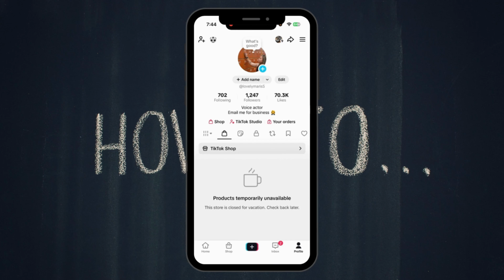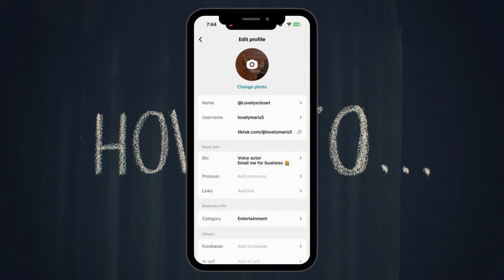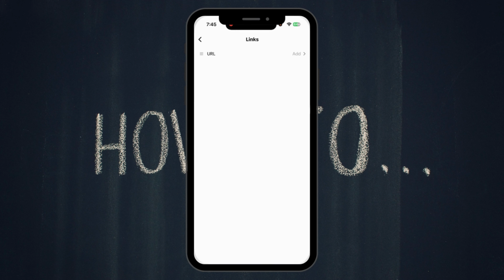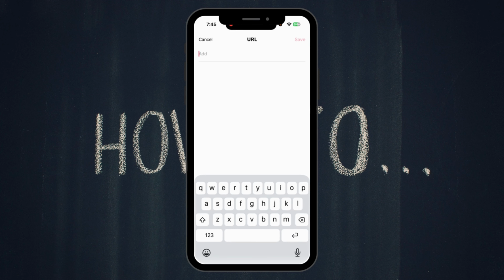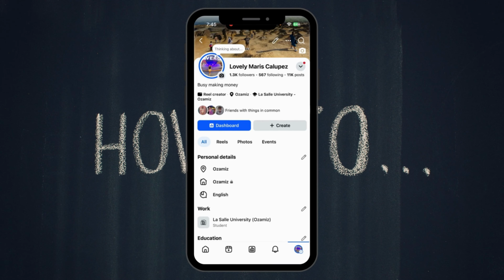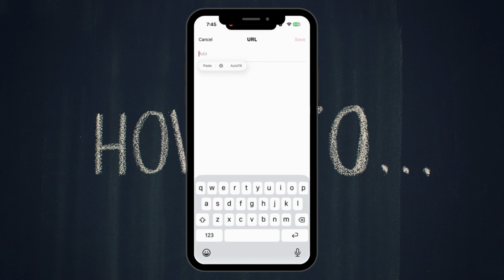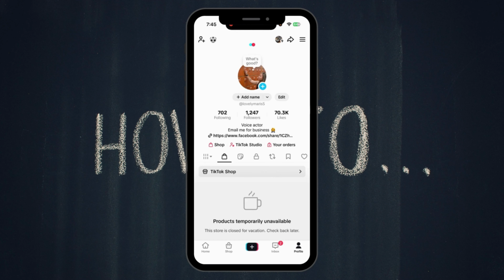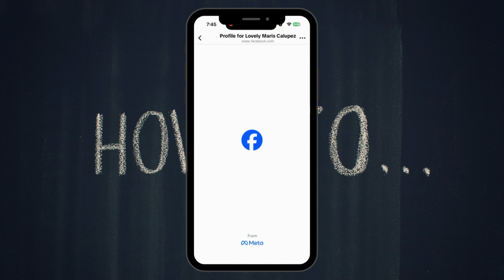How to Add Website Link to TikTok Bio Step by Step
How to add a website link to TikTok Bio with this easy step-by-step guide.
Learn how to put a clickable website link in your TikTok profile and improve your profile setup.

This tutorial shows the exact steps to add your website, store, blog, or other links to your TikTok bio on iPhone and Android.

📌 What you'll learn:
• How to add a website link to TikTok Bio
• How to edit your TikTok profile link
• How to make a website link clickable on TikTok
• How to find the website option in TikTok settings
• TikTok bio link requirements and settings
• How to manage your TikTok profile information

This step-by-step guide helps you add a website link to your TikTok profile quickly and easily.